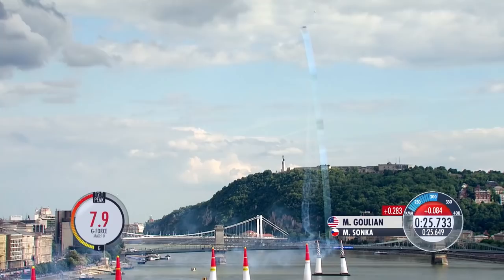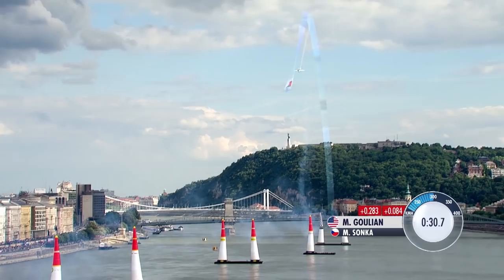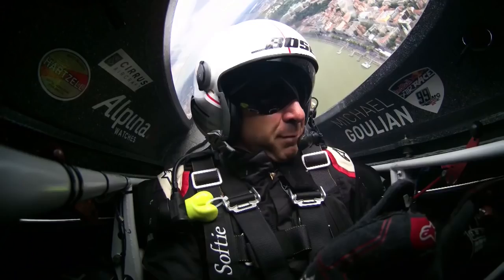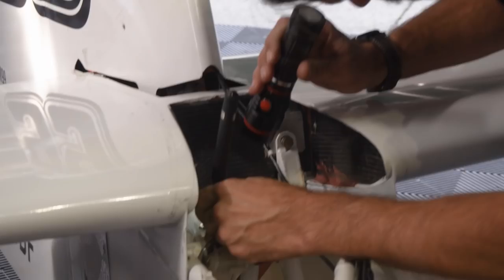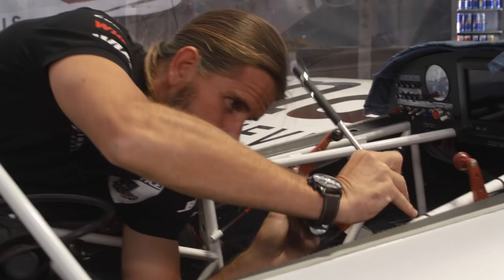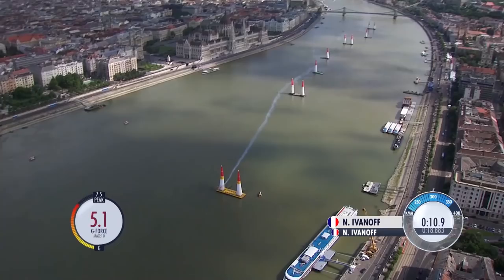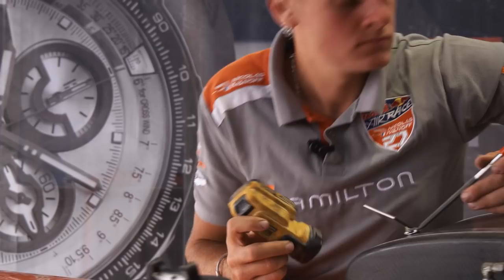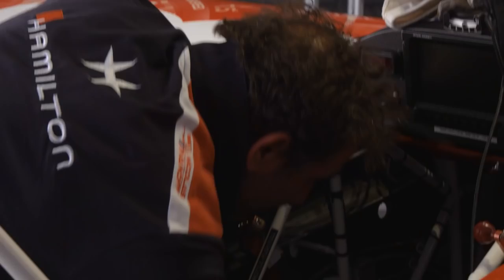How the G-inspection works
We've all heard Jim DiMatteo tell the pilot they've exceeded the G-limit and instruct them to return to base. This is because the pilot has gone over 12G and needs to get back to their hangar so that a G-inspection can be performed – but what does that entail? It's all explained here...